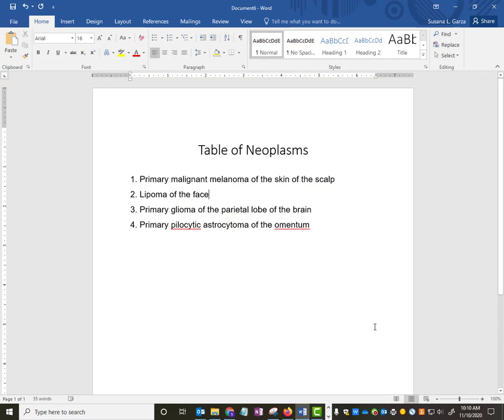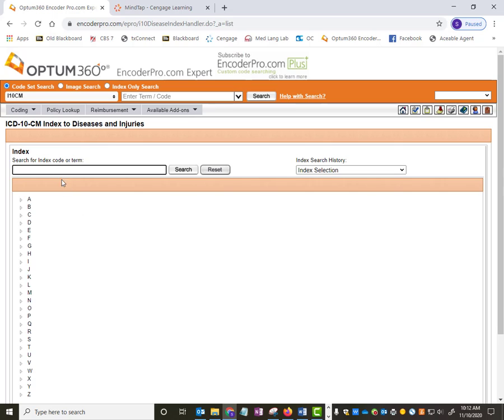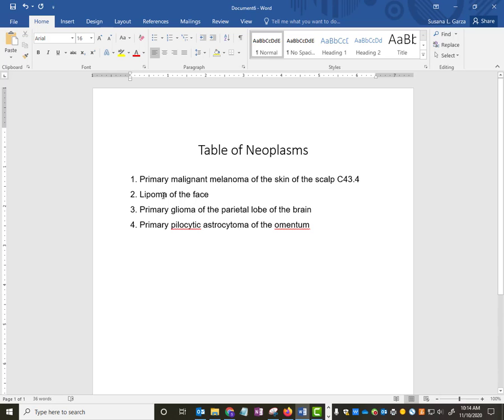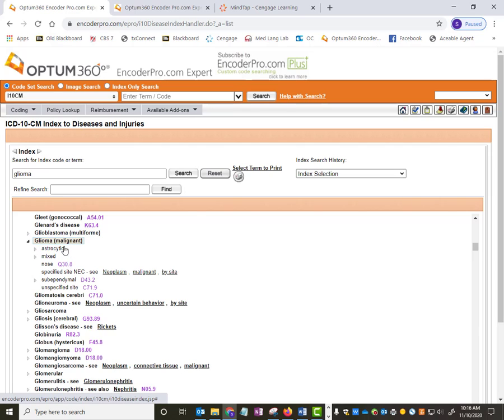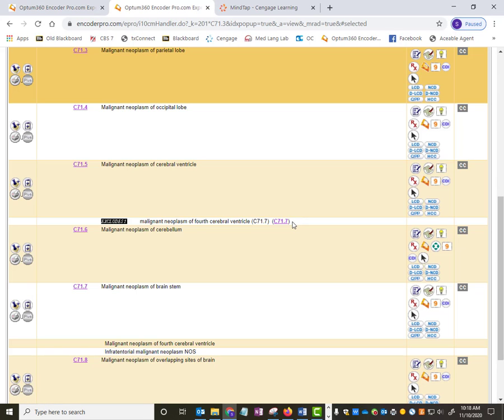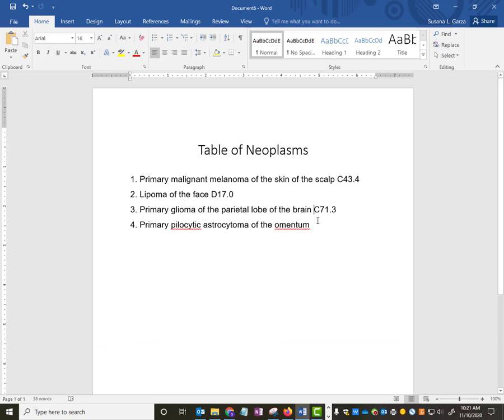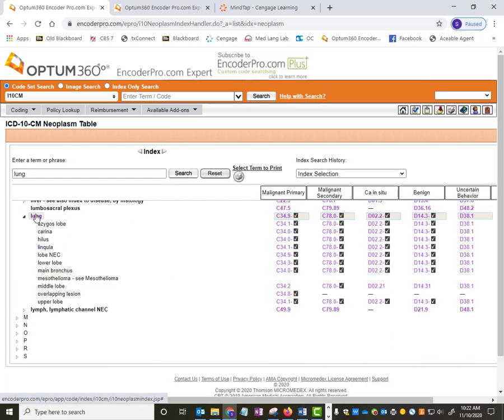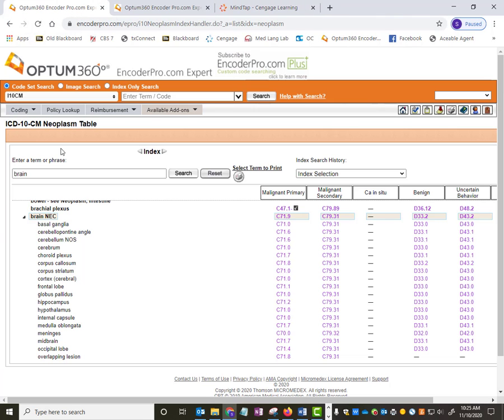Ch 6 EX 6-4